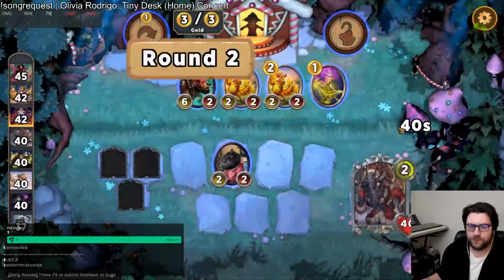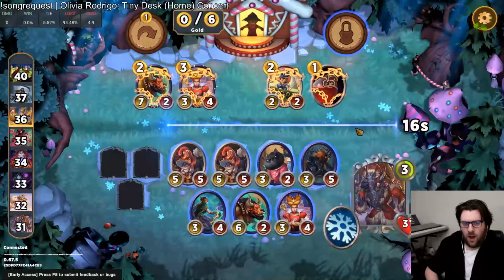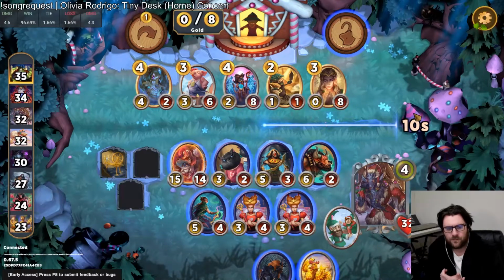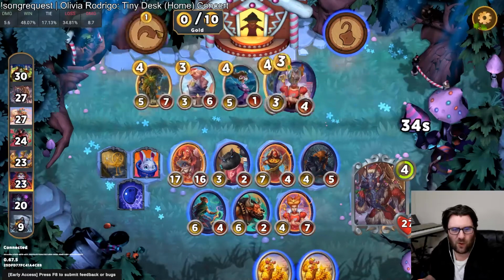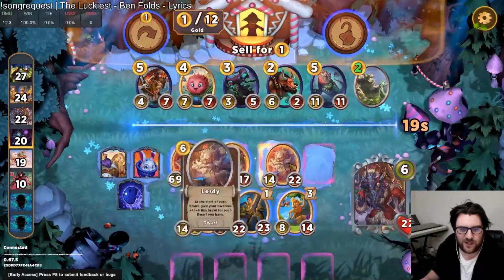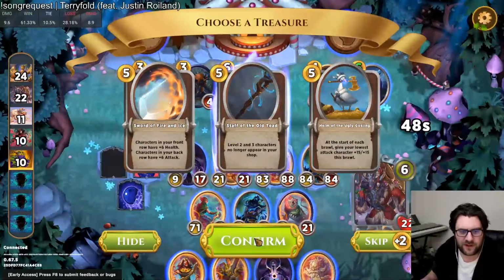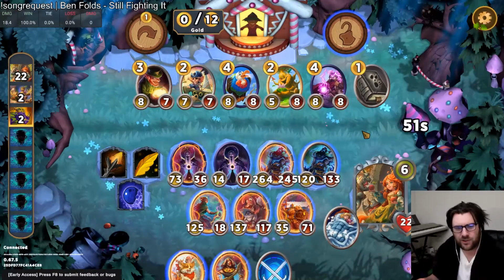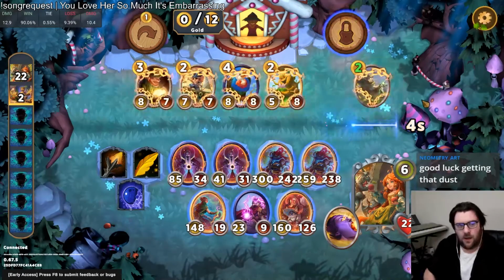Grail Ball [Storybook Brawl]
New Storybook Brawl videos daily at 9:30pm EST!